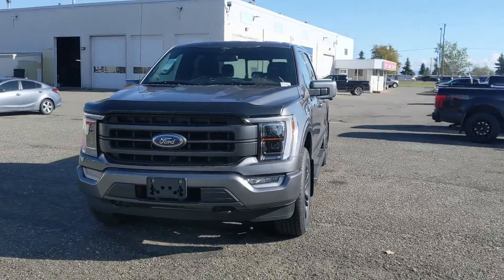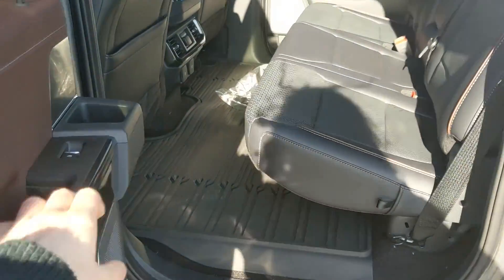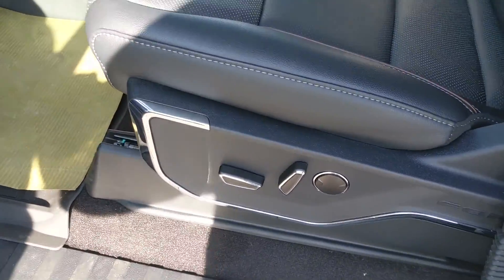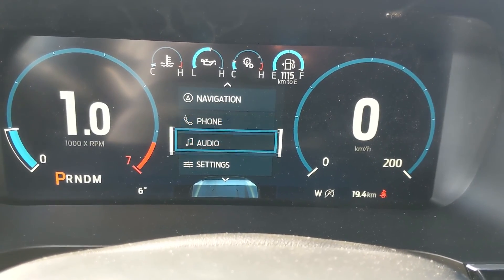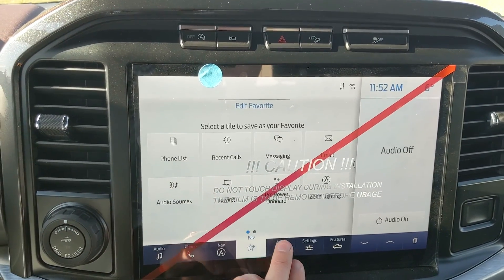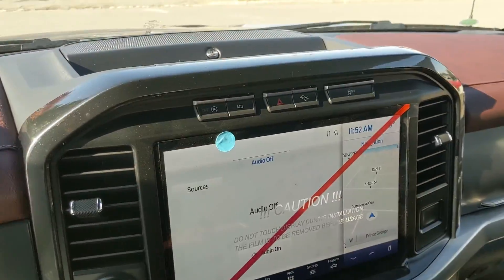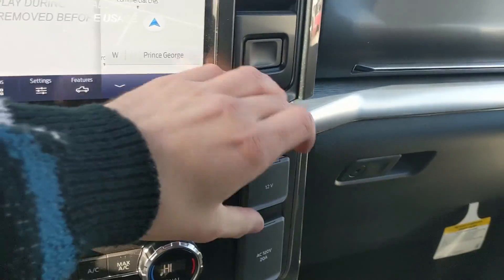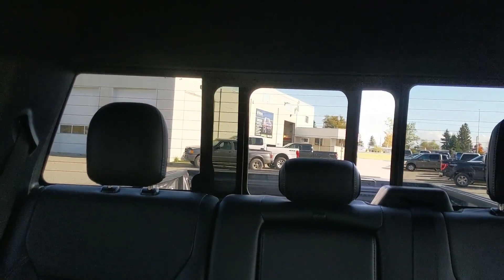2021 Ford F-150 Lariat Walk-Around | Stock# FB33561 | Prince George Ford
2021 Ford F-150 Lariat Walk-Around | Stock# FB33561 | Prince George Ford

The newly redesigned 2021 Ford F-150 Lariat comes with some great features that include FORDPASS CONNECT, 360 Degree Camera with Reverse Sensing System, BLIS W/Cross Traffic, Lane Keeping System, Lariat Sport Package, FX4 Off-Road Package, Power Tailgate, Pro Power Onboard - 2KW, Remote Start, Trailer Tow Package with Pro Trailer Backup Assist, SYNC 4, Navigation, B&O Unleashed Sound System, Dual-Zone Auto Climate Control, 10-Way Power Heated/Cooled Front Seats, and Pre-collision Assist.

Coming in a Carbonized Grey Metallic exterior with a Black Leather interior and powered by a 3.5L V6 EcoBoost Engine with Auto Start/Stop.

1331 Central Street West
Prince George, BC
V2M 3E2